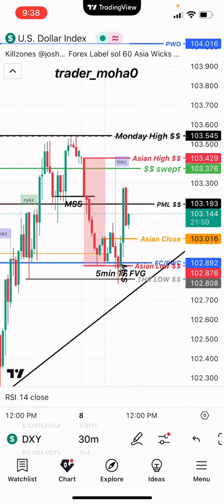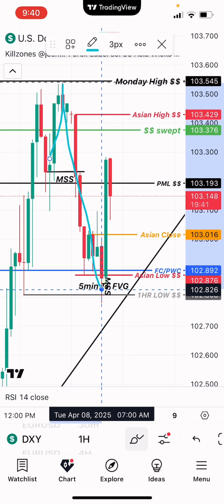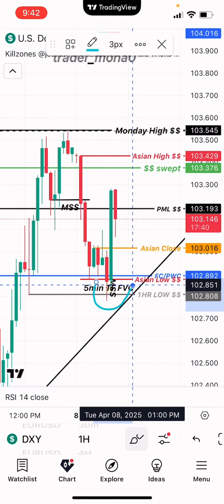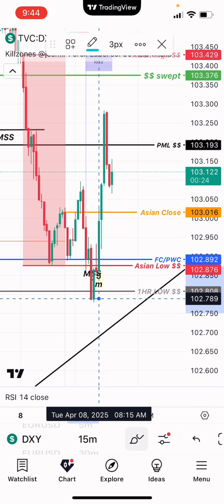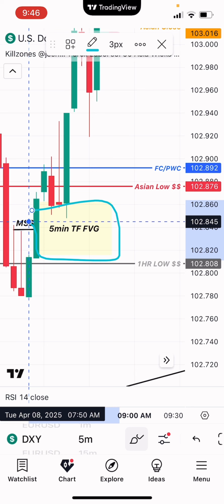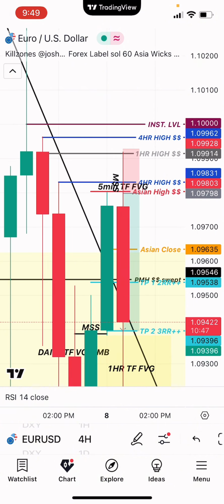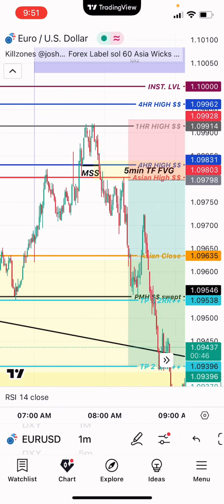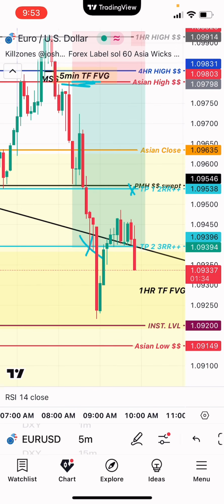How I Trade EUR/USD During the London Session(7:00 AM Nigerian Time)Using DXY for Confirmation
In this video, I break down how I trade EUR/USD during the London session using the Dollar Index (DXY) to confirm my setups. I’ll show you exactly how I read the DXY to figure out whether to go long or short, and how that guides my decisions in real-time.

If you’ve been struggling to get consistent results, this approach might give you the edge you need.

What’s inside:
 • My go-to setup for the London session
 • How I use DXY to confirm direction
 • Live trade examples and breakdowns
 • Simple risk management tips